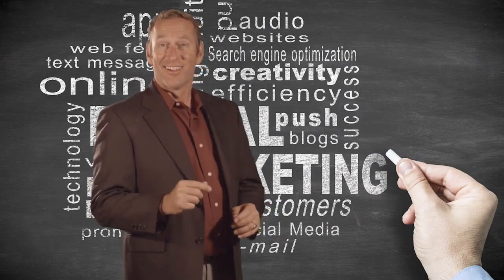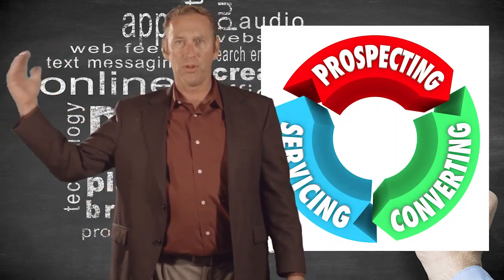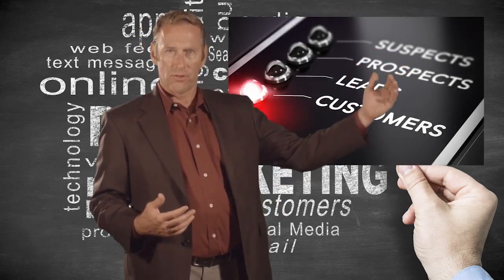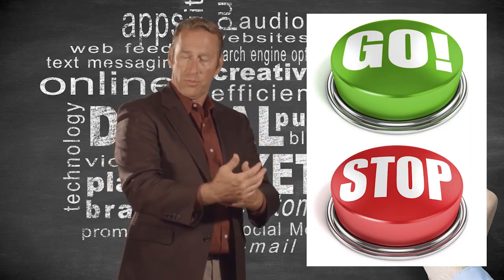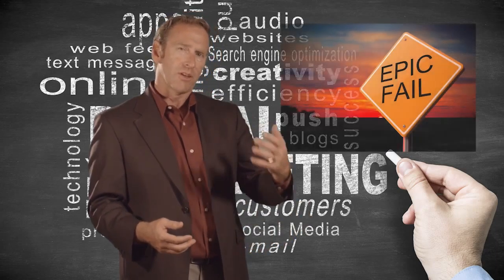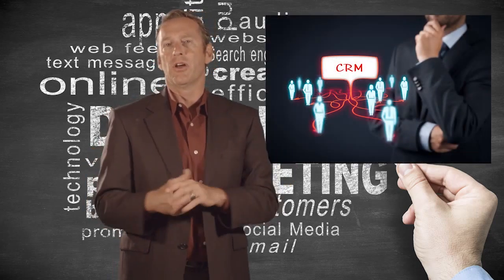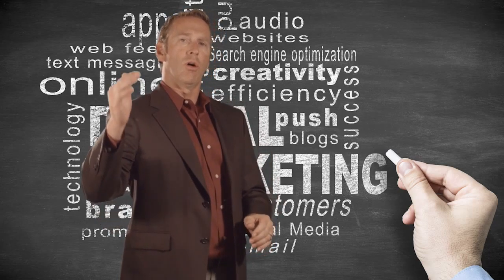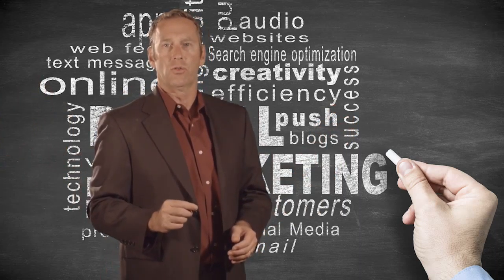The 60 Second Originator - The Cycle of Conversion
The Cycle of Conversion